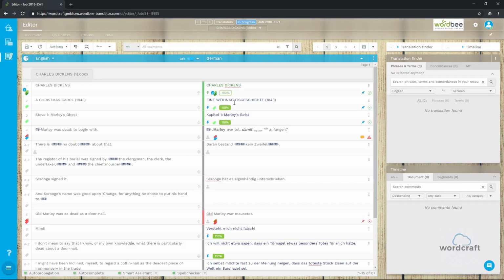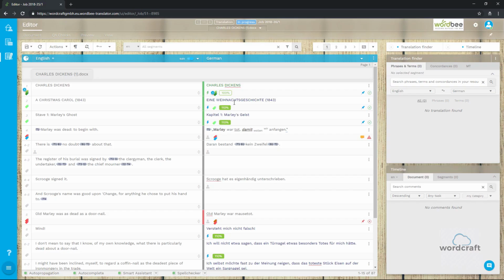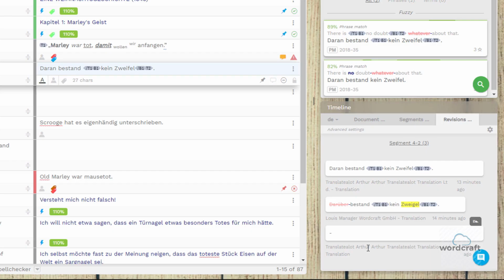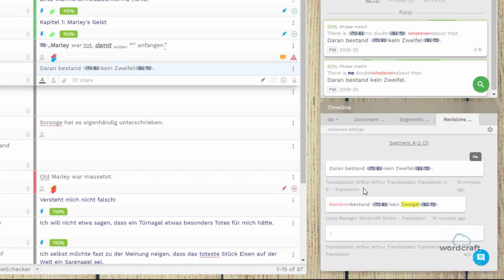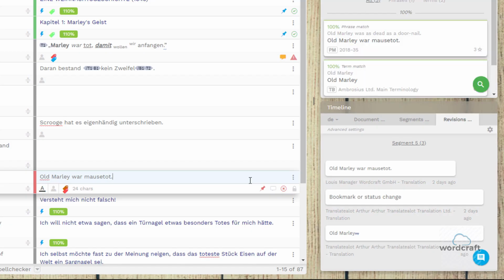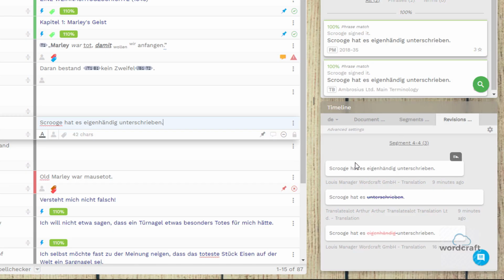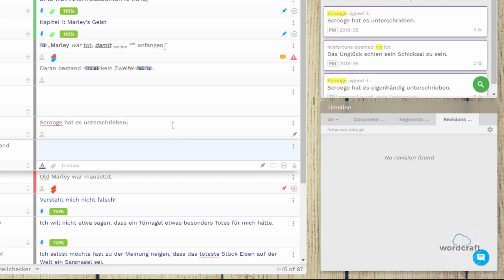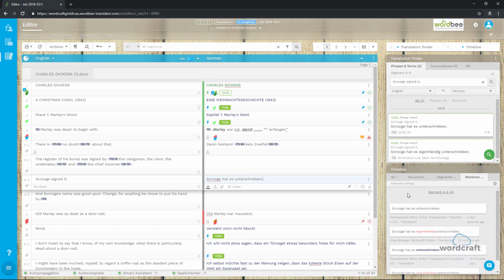Wordbee CAT Editor Tutorial Ep 18 Tracking Changes with Timeline Revisions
Learn how the timeline shows revisions so you can track changes to a segment over time.